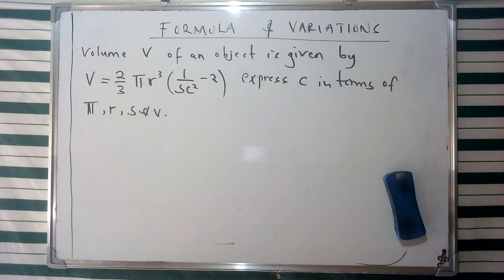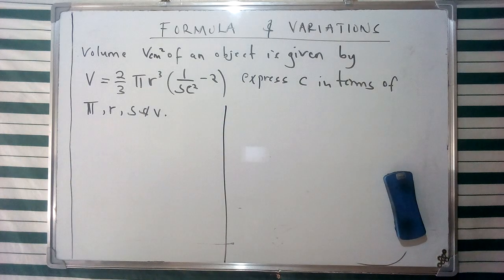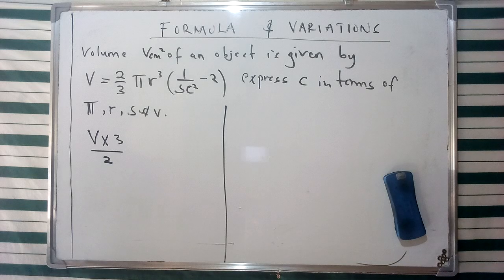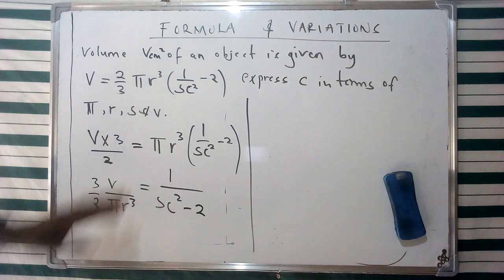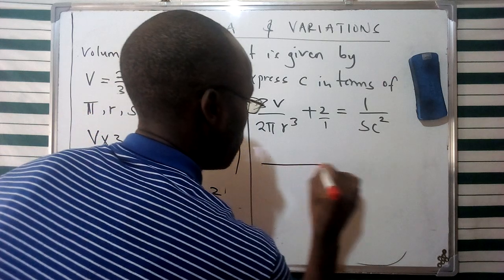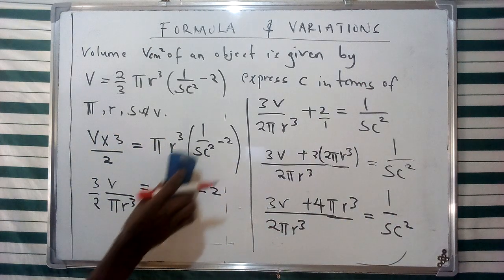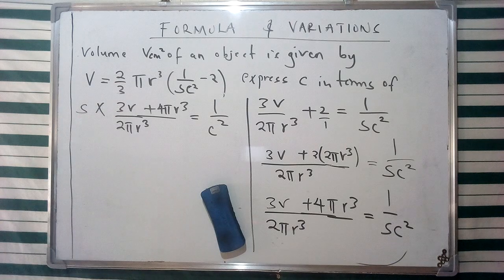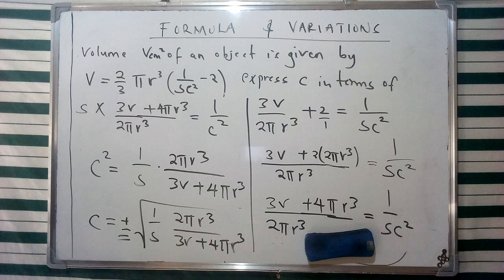Mathematical Applications: Formulae and Direct–Inverse Variations